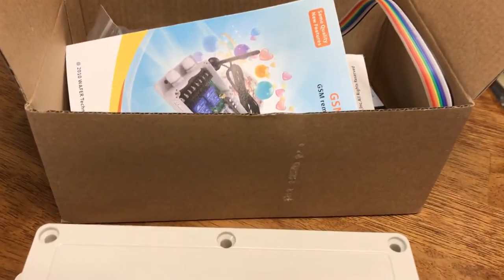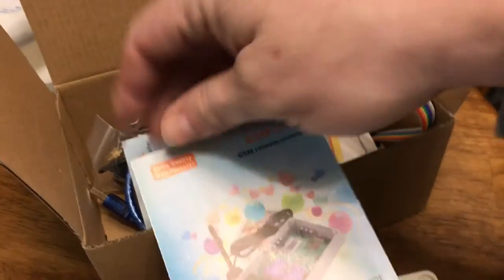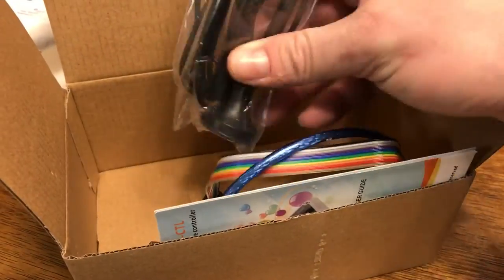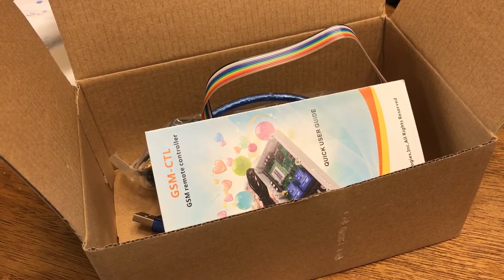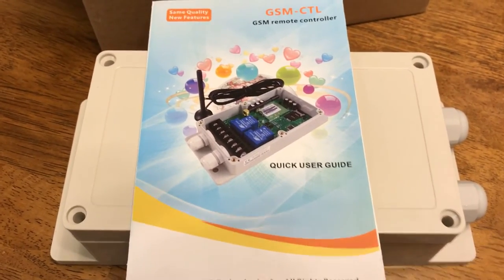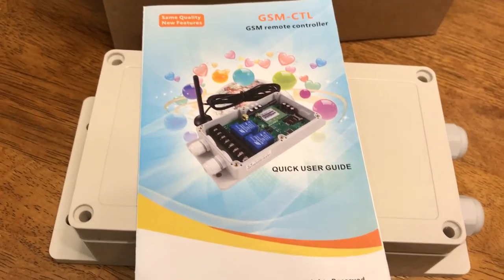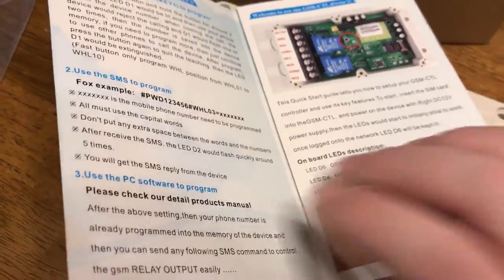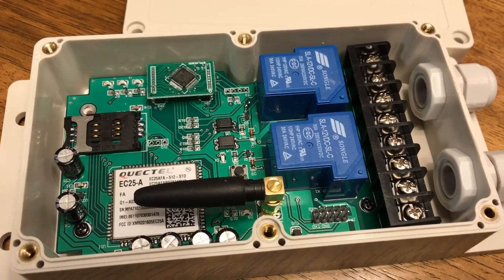Upgraded controller for remote hog trap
Since AT&T has sunset 2G I had to look for another GSM controller that would work on 3G or 4G.  This is the GSM-CTL from Wafer Star.  Supports 3G\4G and had two 30A relays which is more than enough to drive my door popper solenoid which will release the gate on the trap.  Apologize for the phone ringing at the end of the video.